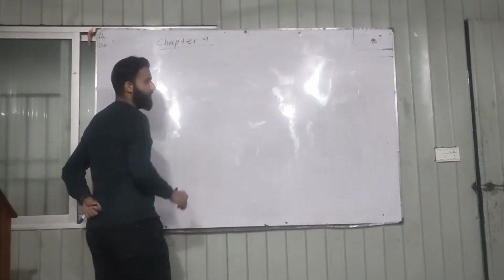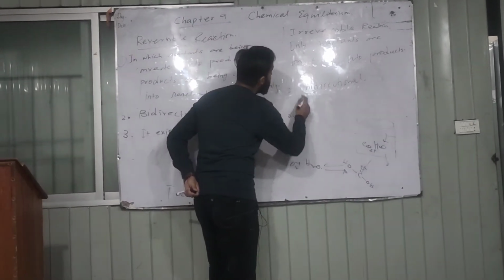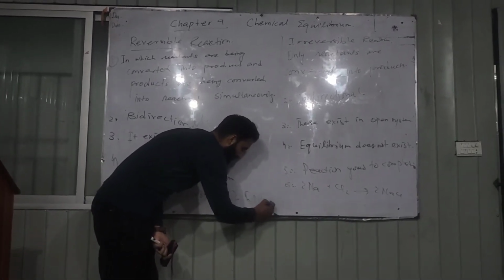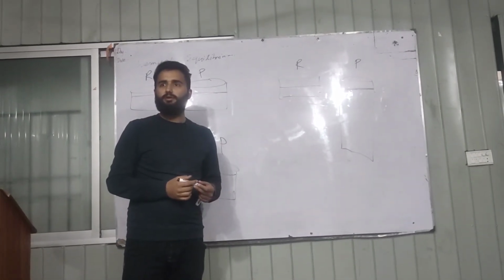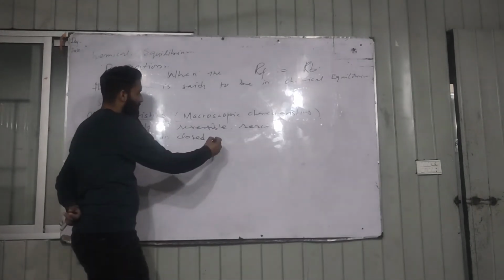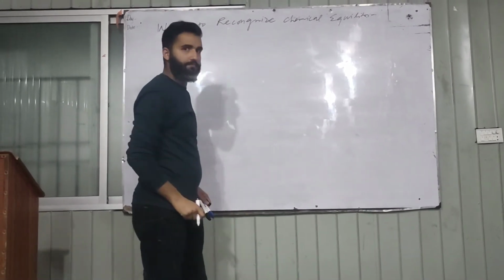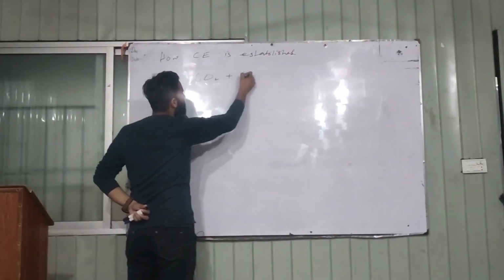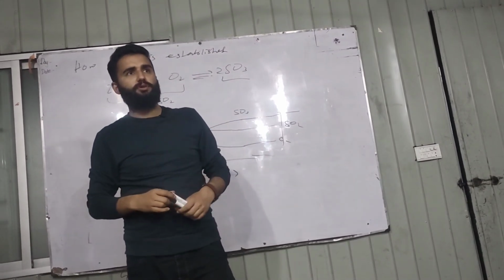Chapter 09 Chemical Equilibrium : Reversible reaction and irreversible reaction chemical equilibrium